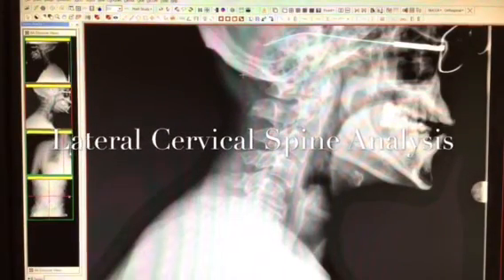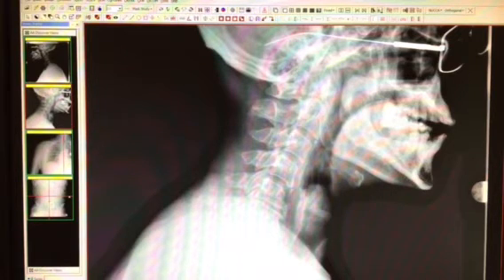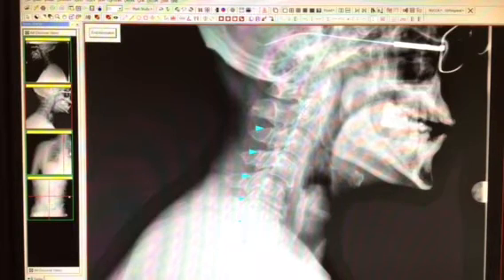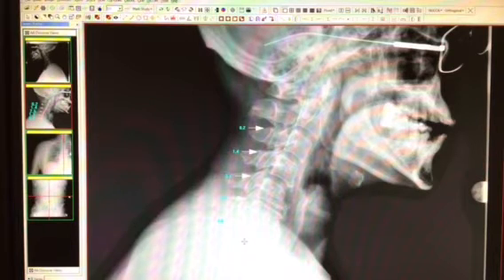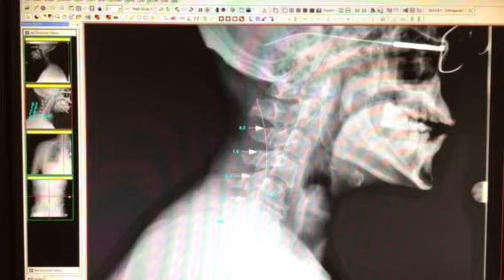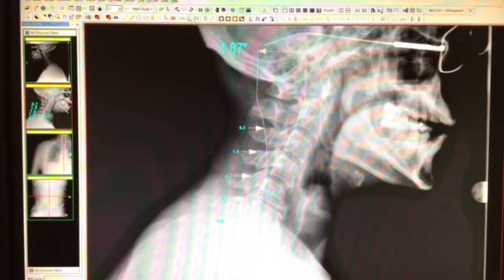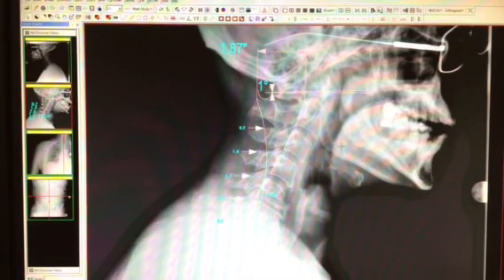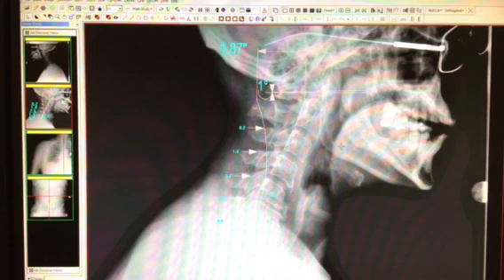Lateral Cervical Spine X-ray Analysis Part 1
Basic lateral Cervical spine X-ray analysis showing how to map the vertebral bodies, Cervical lordotic curvature, and atlas angle.